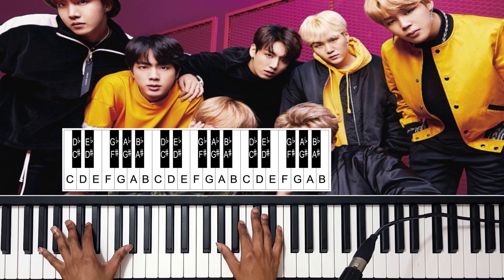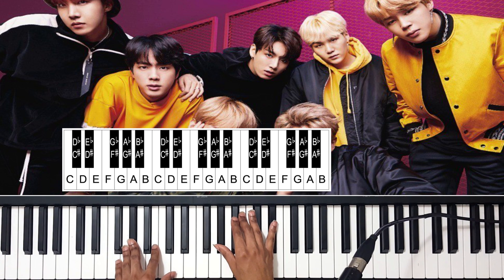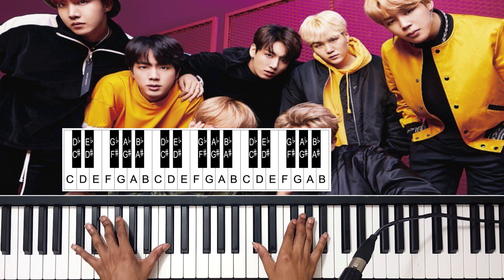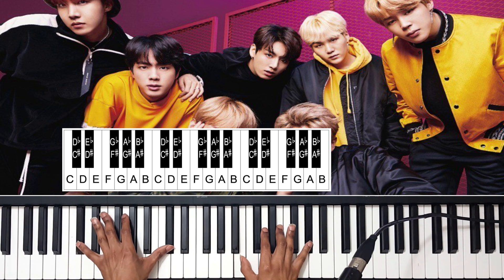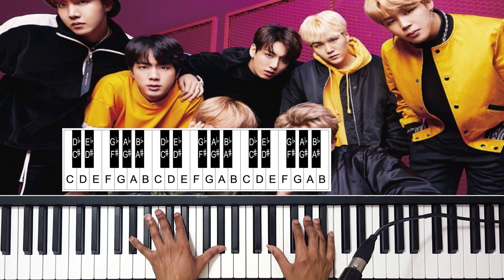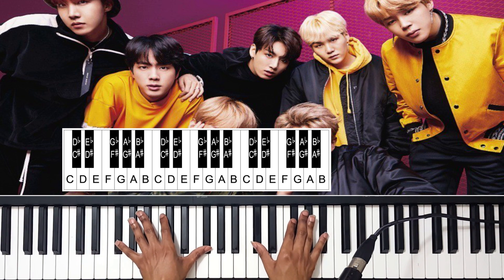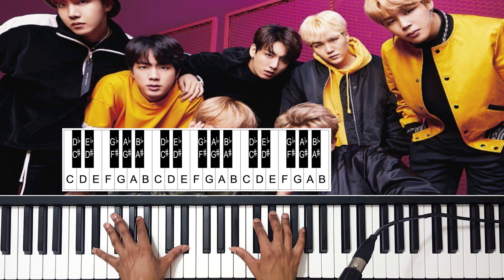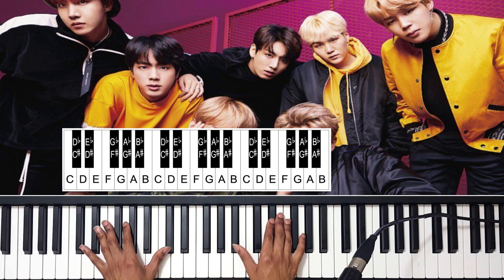BTS (방탄소년단) - Don't Leave Me *Piano Tutorial*